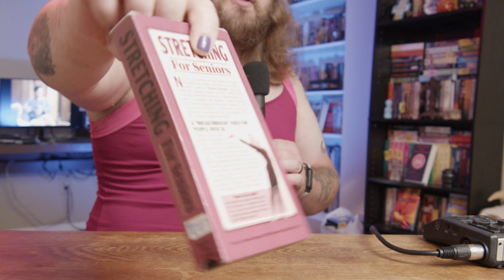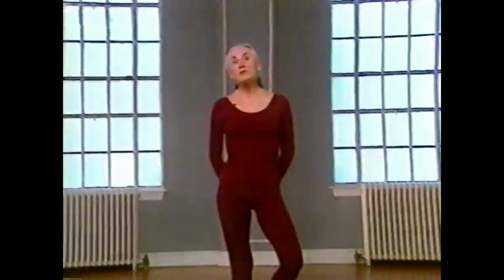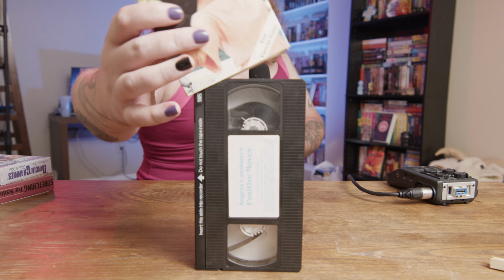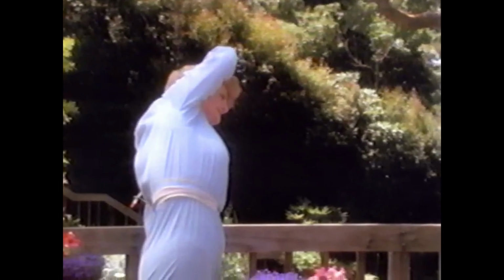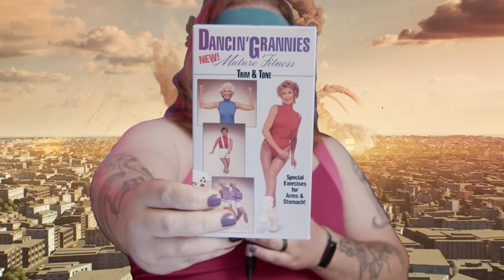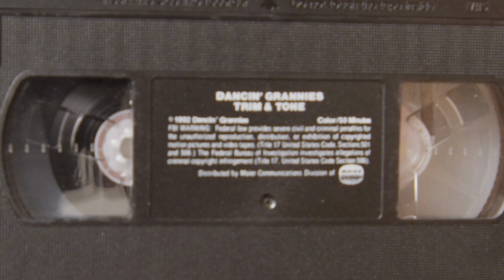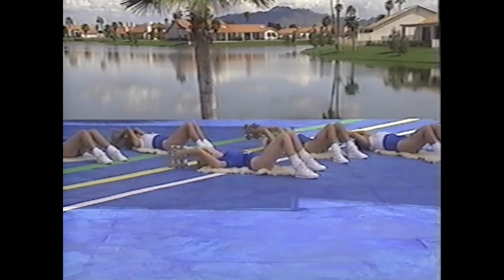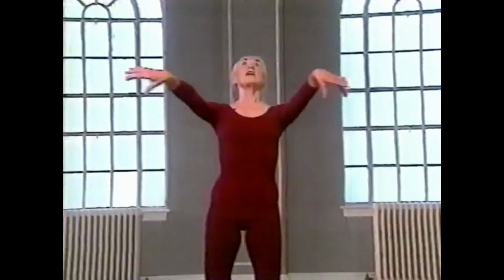VHS Review - SENIOR WORKOUTS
-- FOLLOW THE GOAT --

Here they come yet again, it's the Grannies my dear people. And this time they brought some friends!

Join TapeGoat as he runs over these 3 Senior Fitness tapes with a fine-toothed comb. Looking to reveal their well kept secrets of eternal youth and good health.

Come one, come all! Meet the newest additions to the TapeGoat Fitness Granny universe. We have Ann Smith, educator and wonderful, wiggly woman. She's here to show off how flexible she is and impart techniques that are guaranteed to be too advanced for where you're coming from.

Next, meet Angela Lansbury! Hollywood legend and absolute darling who's here to teach you the unexpected golden secret to eternal life...self care. Get ready to pamper yourself and recite those affirmations with Angie, proving she she truly is the Ultra Granny.

And we can't forget our darling, the OG (Original Granny), Beverly Gemignani. Beloved leader of the Dancin' Grannies. She has returned to bless us further with her folksy charms!

-- THE TIMESTAMPS --
00:00 The Intro
02:12 Tape #1: Stretching for Seniors
06:40 Tape #2: Angela Lansbury's Positive Moves
13:15 Tape #3: Dancin' Grannies Trim and Tone
20:17 Calm Reflection
21:56 And the Winner is!
22:44 Outro